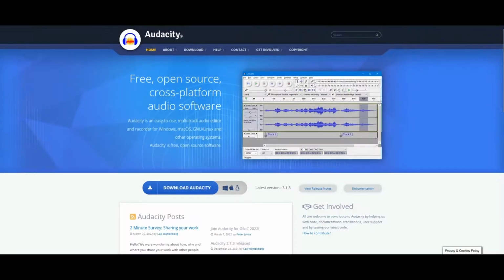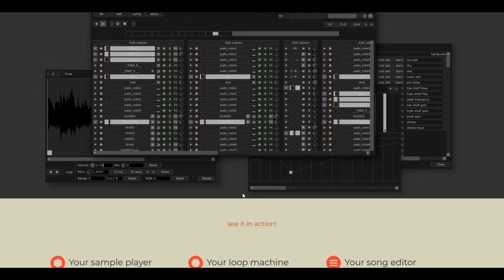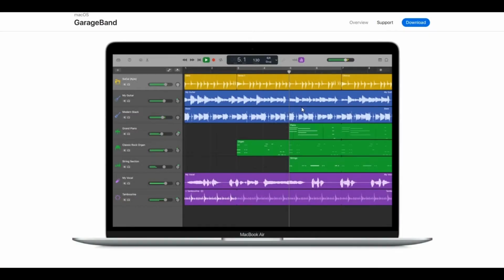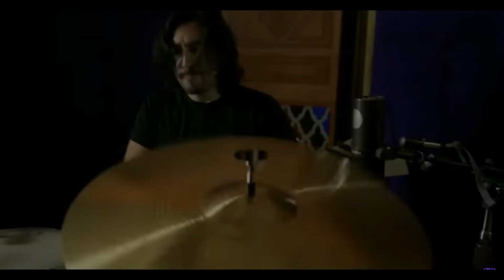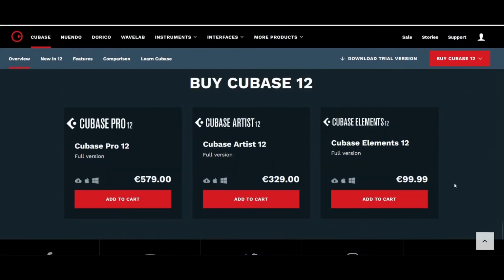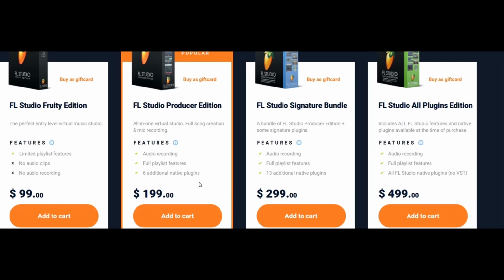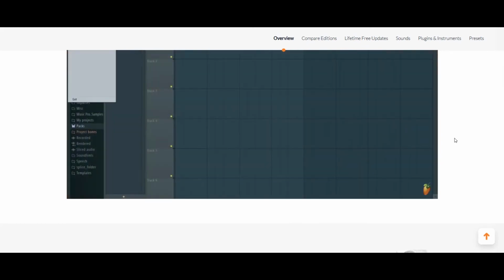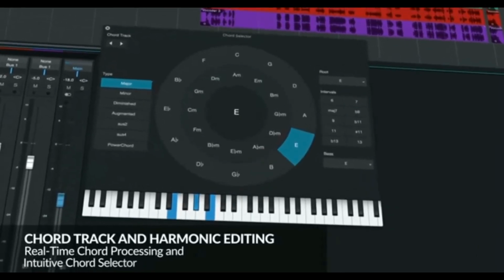From Free DAW to Paid versions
Making music has never been easier. You have so many options to choose from. from the free version to the most expensive DAW. I start with my guidelines somewhere in the video. This will help you make the right choice when it comes to which DAW to go for. Not all DAW are the same but all DAW can make great music. DAW are like cars, they can all take you from point A to B but the way you feel the road, how comfortable and easy you become in the car while driving is totally different in each car, the same can be said about DAW. How it looks, how fast you are able to get things done from the word Record to your final master.

Give me a shout out of any products you want me to review: